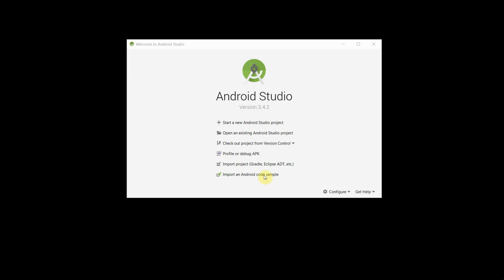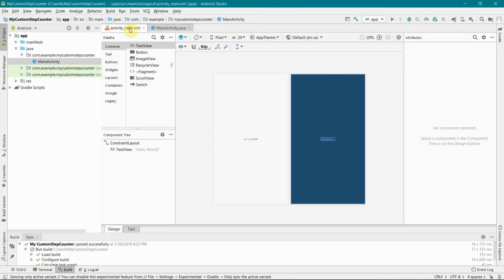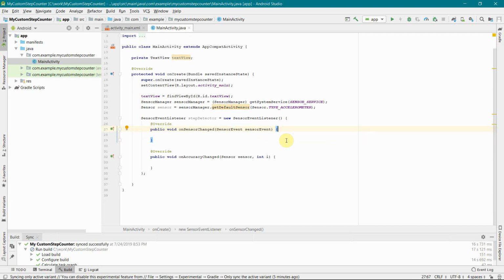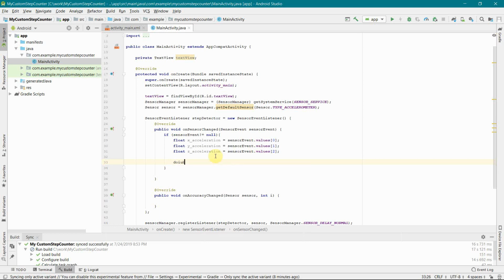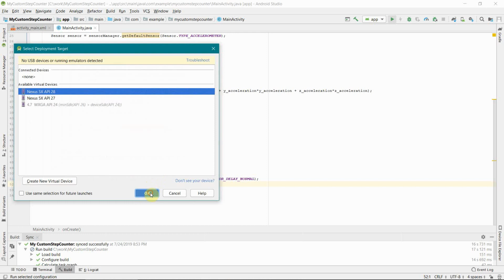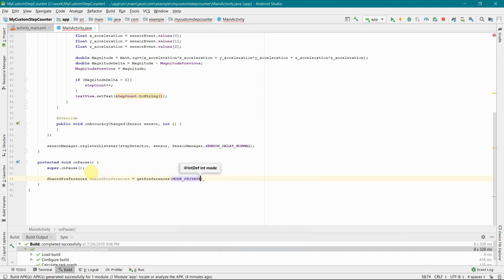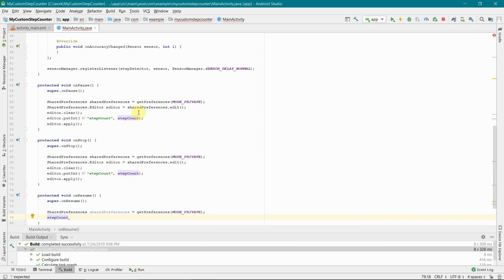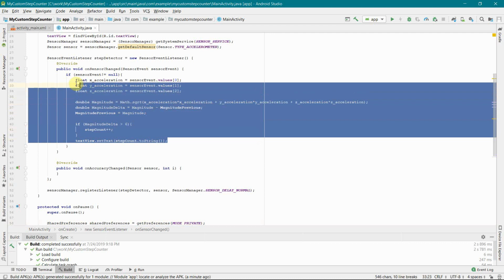How to create walking step counter App using Accelerometer sensor and Shared Preference in Android?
How to use Accelerometer sensor and SharedPreference to retain the data in onResume, onPause and onStart method for applications like steps counter in custom Android App?

This video shows the steps to use the accelerometer sensor in your App. The use case taken in this video is about counting steps using the accelerometer sensor data. It retrieves the acceleration along x,y and z axis. To compute the step movement, the algorithm used in the App is very simple. It simply takes the magnitude of the acceleration along the 3 axis. Then it calculates the difference of the acceleration magnitude from the previous values. If this value is greater a certain threshold (For walking greater than 6 and for running greater than 10) then it does the counting accordingly. In this video the climbing of stairs is not considered as separate acceleration along the y-axis data is not considered to avoid unnecessary complicating the algorithm and making the video lengthy.

Towards the later part of the video it is shown in the App that how to use the SharedPreferences to store the data for subsequent running of the App. The data is saved in the Shared Preference of the App during onPause and onStop method. Using onResume method, the data is retrieved back for the subsequent use.

In the end it is shown that how can you quickly create a APK file for your App which can be used to install the App on your Phone.